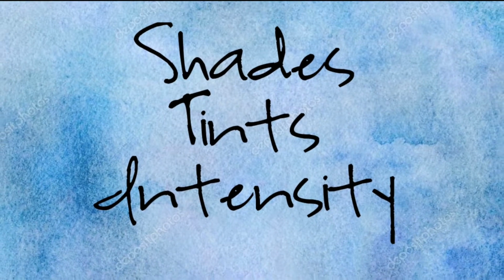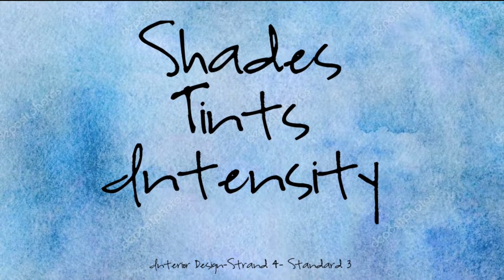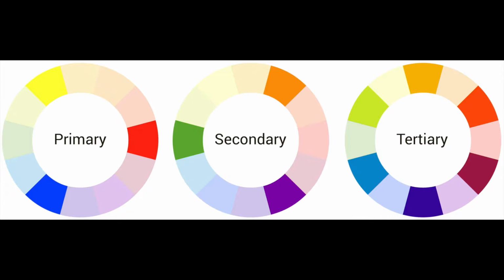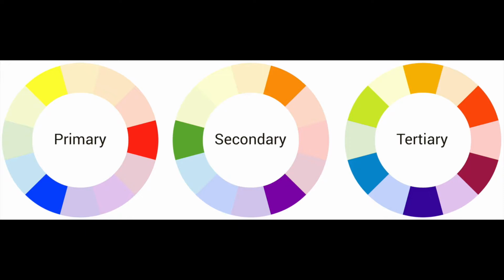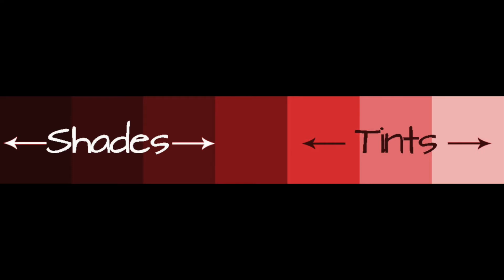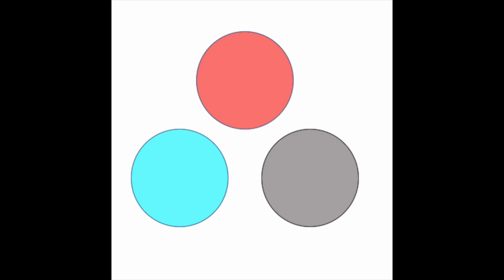Shades-Tints-Intensity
Utah Education Interior Design 1- Performance objective 4 Standard 3